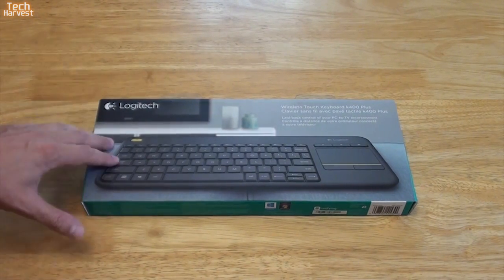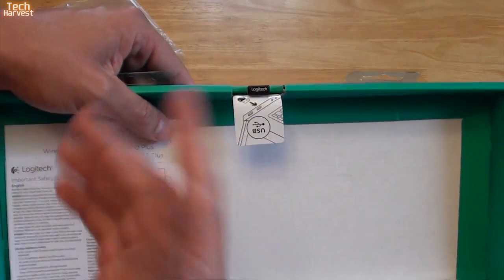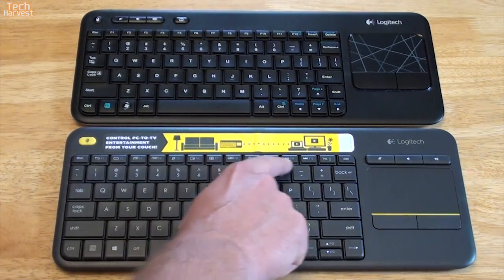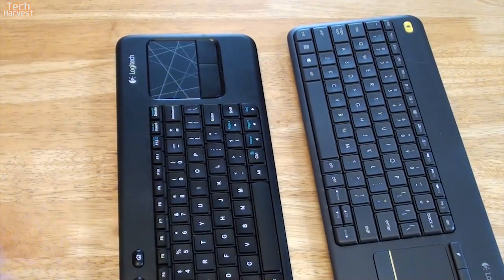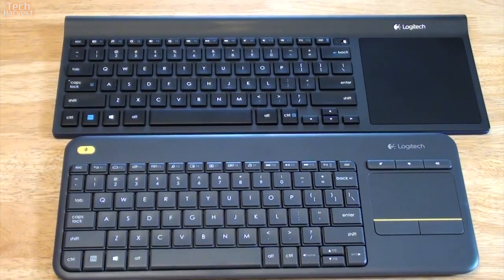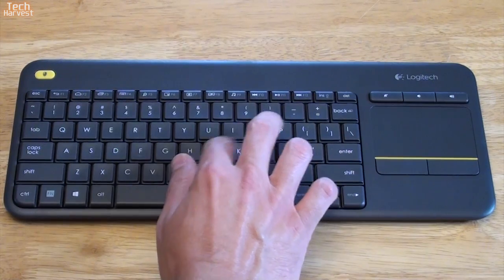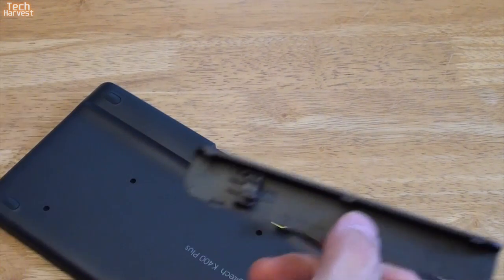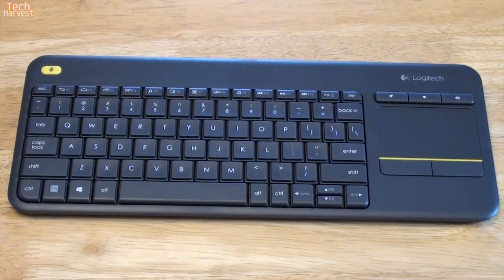Logitech K400 Plus Unboxing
The K400 was great but it had one major flaw.  The K400 Plus fixes that flaw.  Let's take a look at the Logitech K400 Plus!